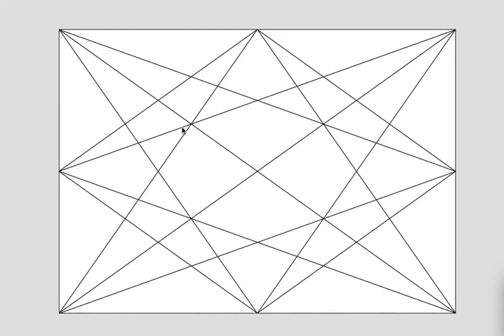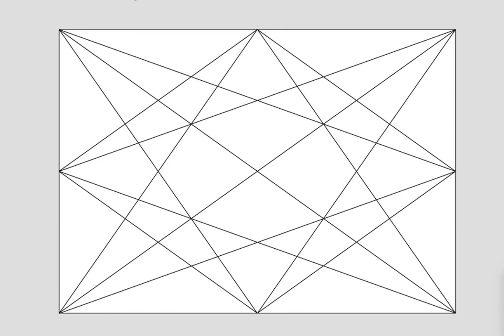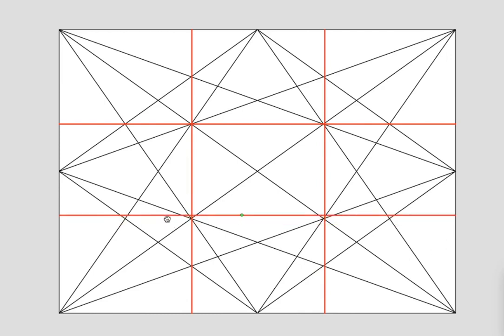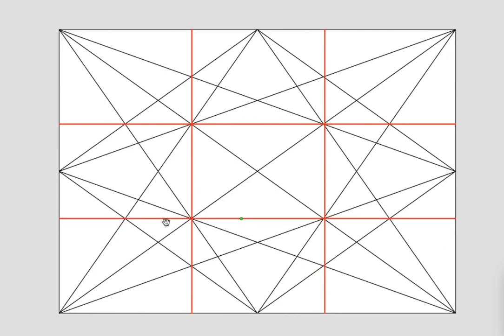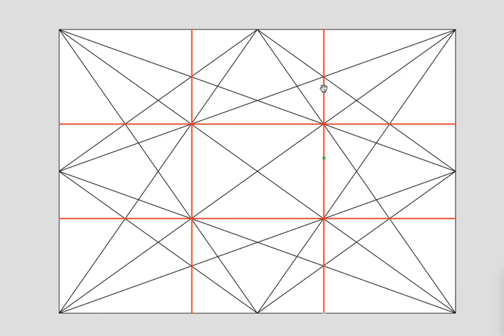Is The Rule of Thirds a Legit Concept?